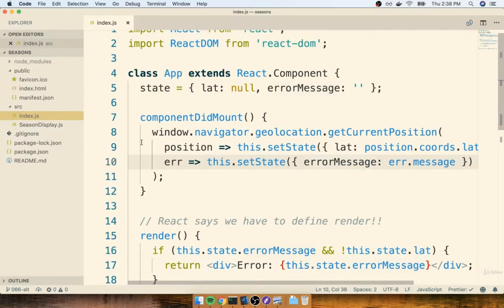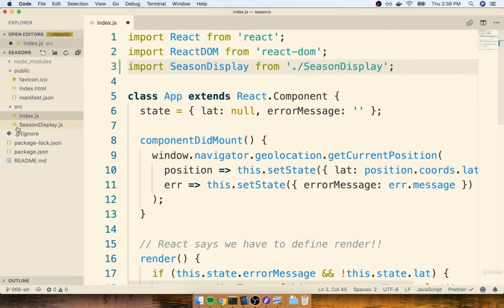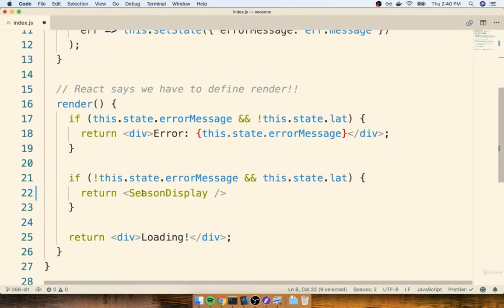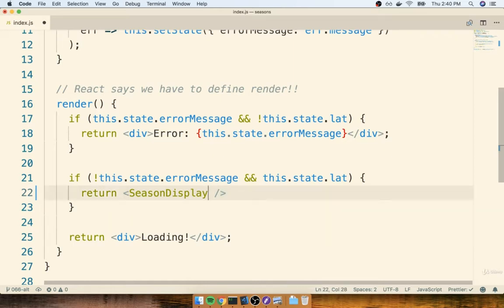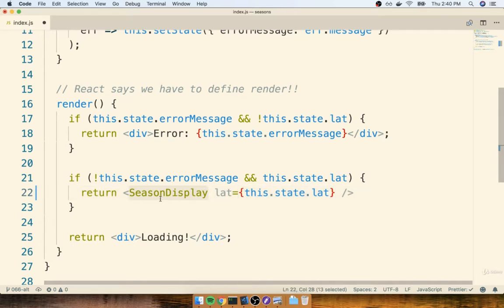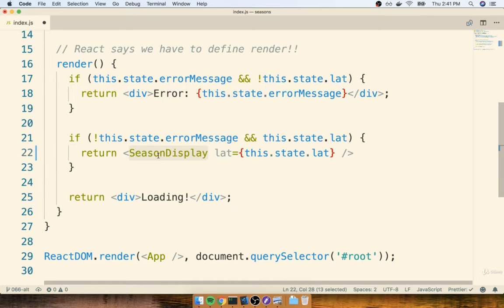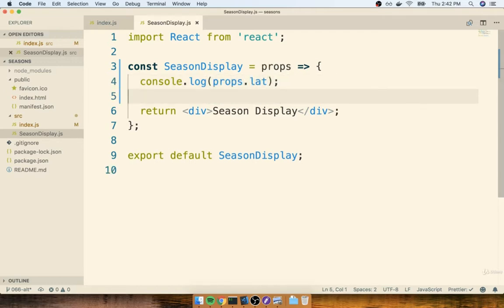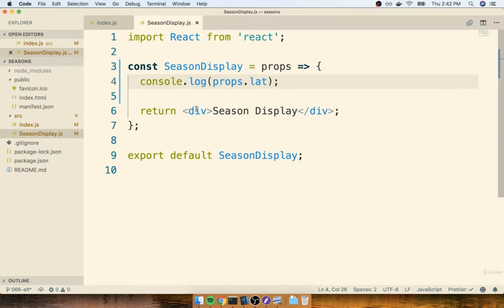6.5 Passing State as Props | Modern React with Redux [2019 Update]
Chapter 6. Understanding Lifecycle Methods
Lesson 5. Passing State as Props